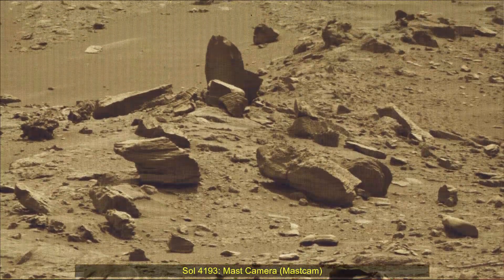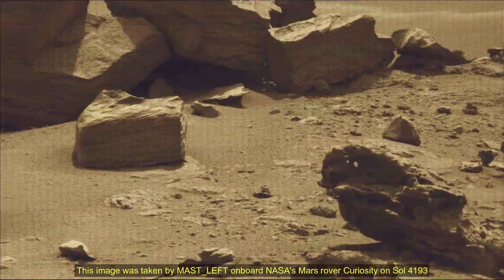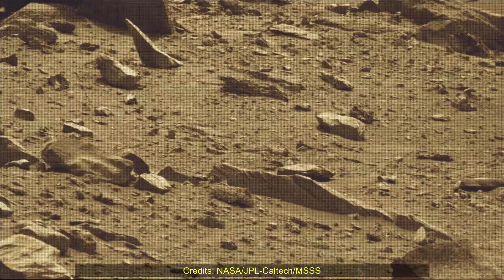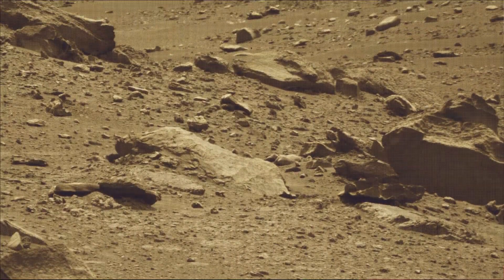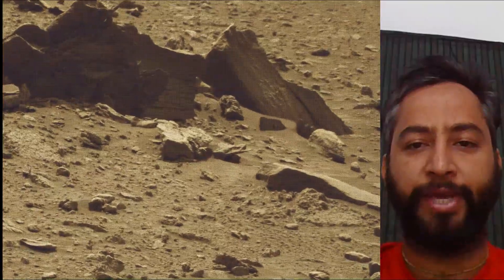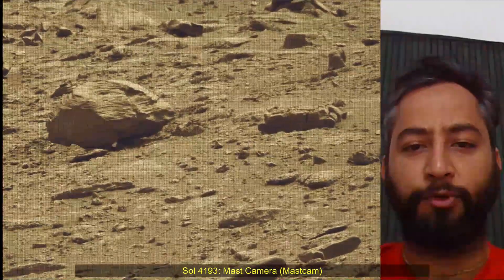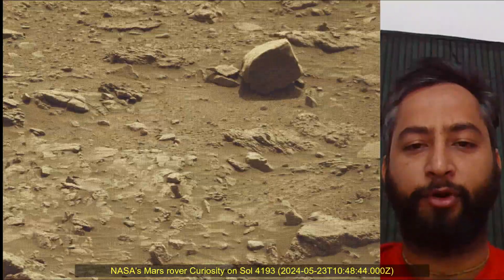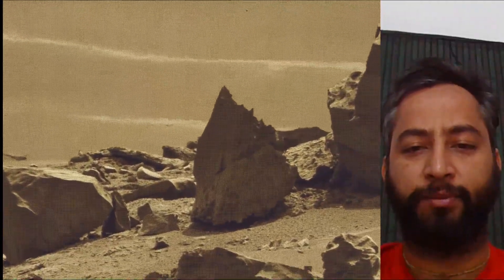NASA Released New Images of Mars Captured by Curiosity Rover on Sol 4193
This image was taken by MAST_LEFT onboard NASA's Mars rover Curiosity on Sol 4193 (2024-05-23T10:48:44.000Z)

Credits: NASA/JPL-Caltech/MSSS